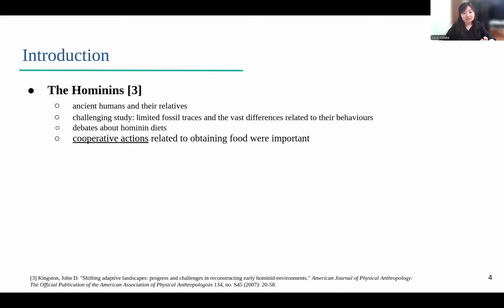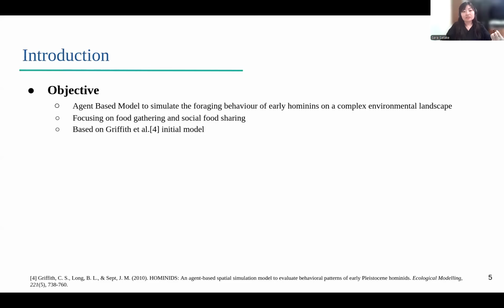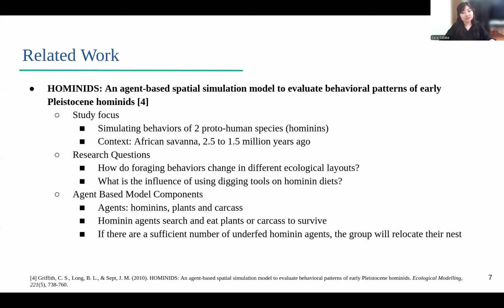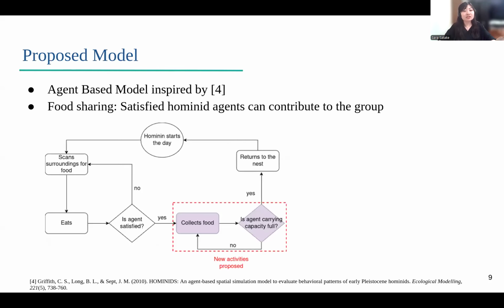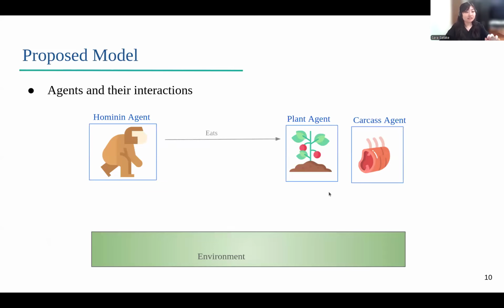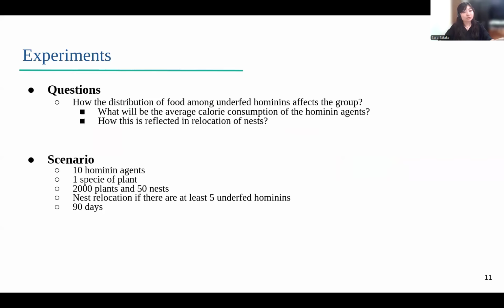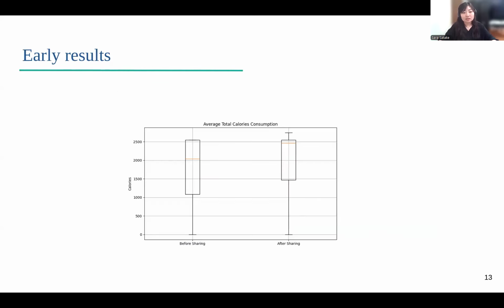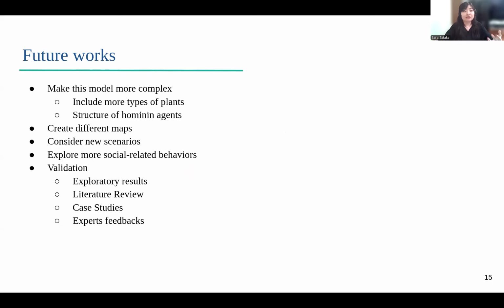Sara Satake Use of Agent Based Modelling to evaluate social food sharing behaviours in early homin